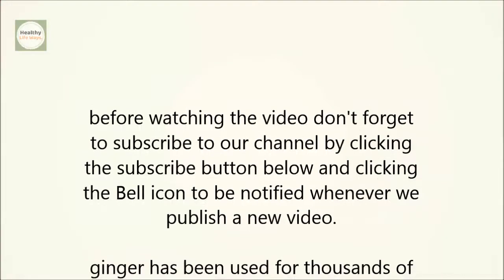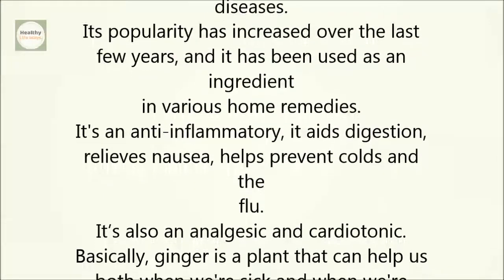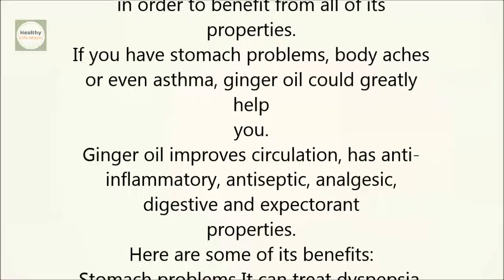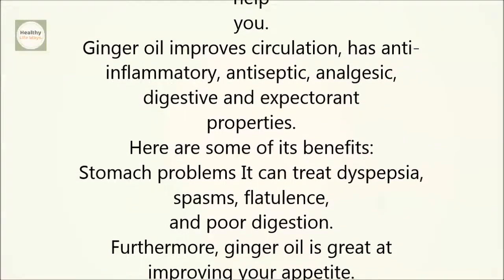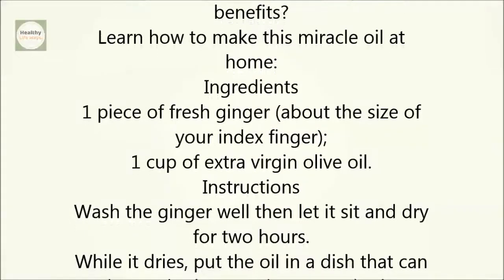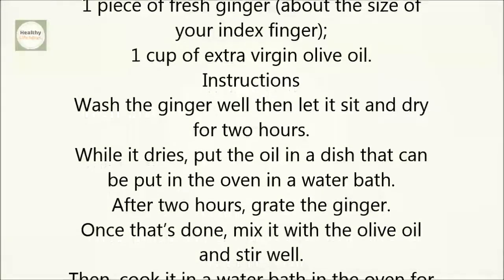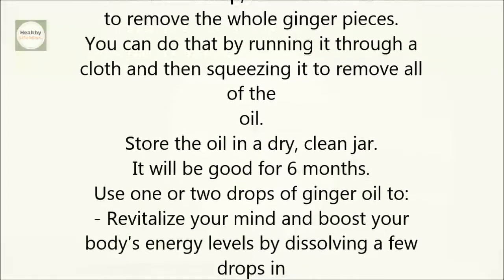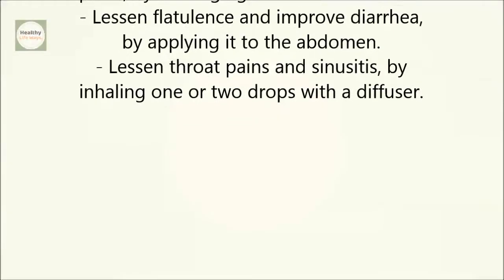4 Ginger Essential Oil Benefits You Need To Know About + How To Make It!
4 Ginger Essential Oil Benefits You Need To Know About + How To Make It!

4 Ginger Essential Oil Benefits You Need To Know About + How To Make It!